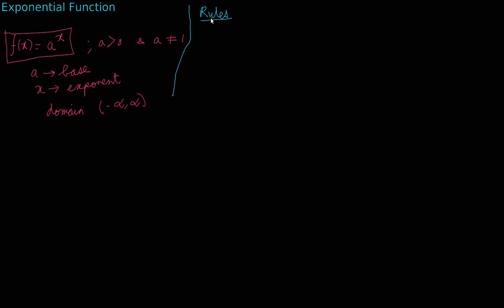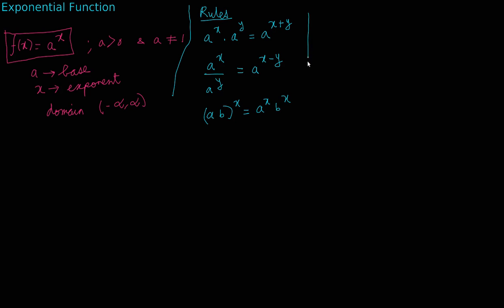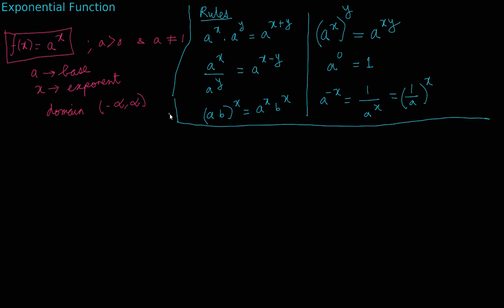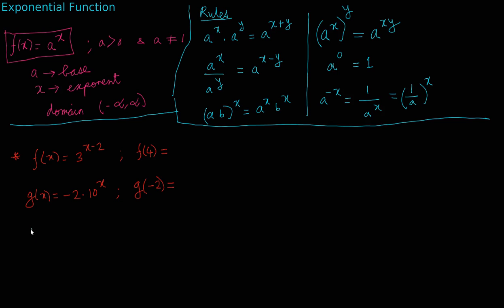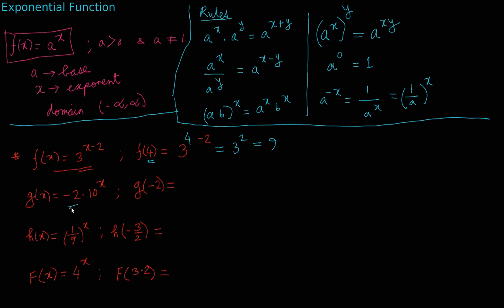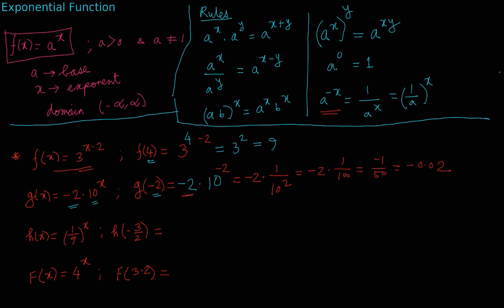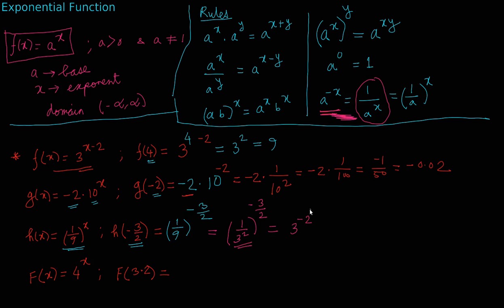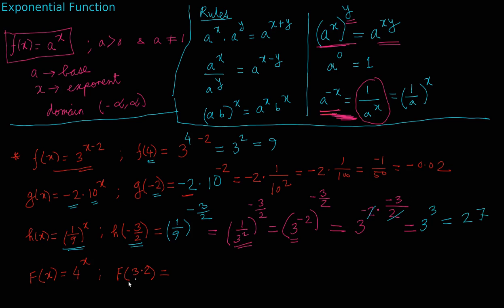Section 4.1_Part 1_Exponential Function and Rules of Exponents